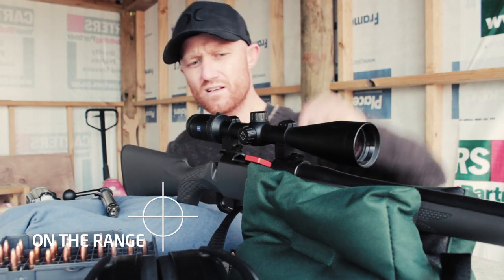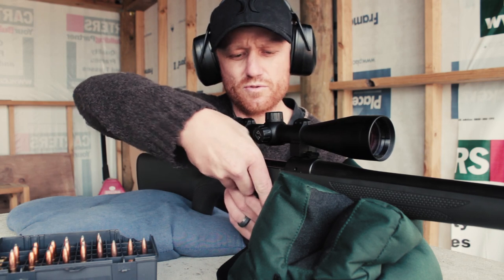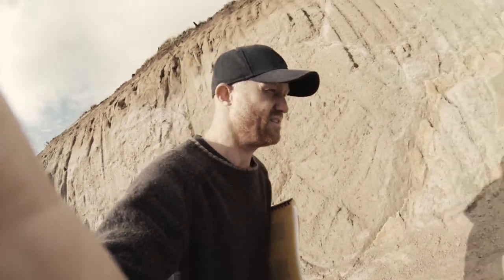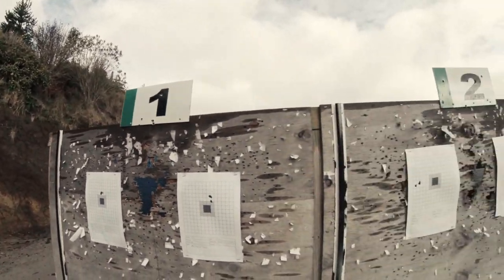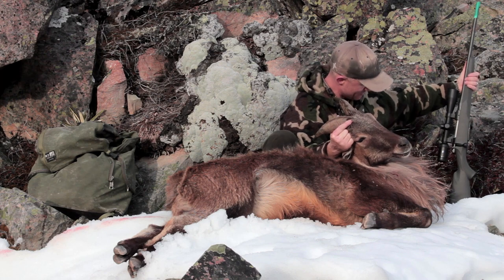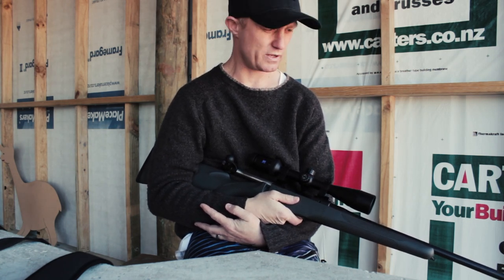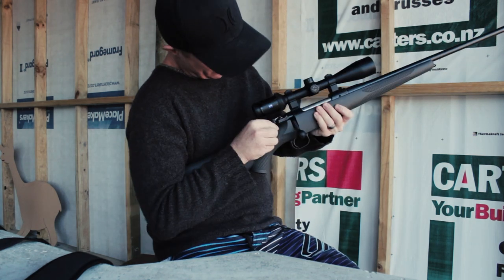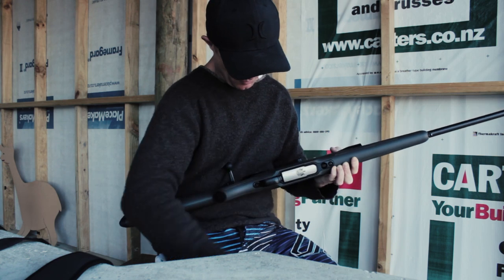Rifle Review | Mauser M 12 Extreme 6.5x55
A quick on the range and in the field review of the Mauser M12 Extreme.